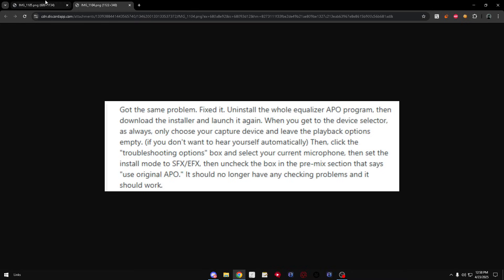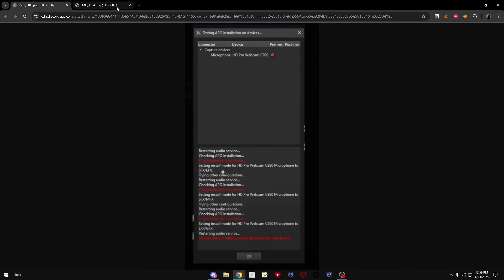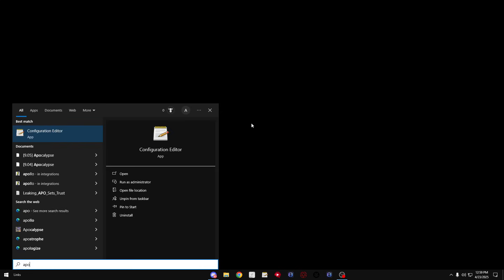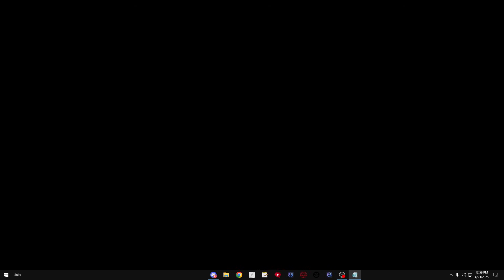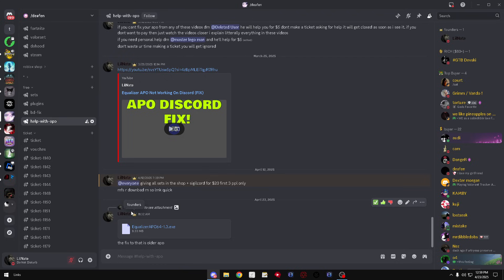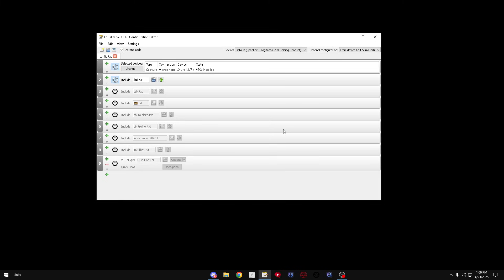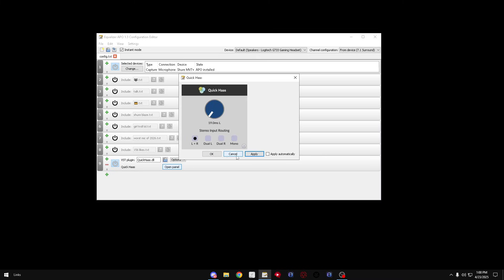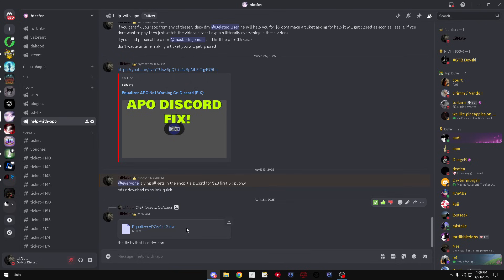Equalizer APO is broken 💔 BUT I GOT A FIX 😎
dc lilnateee

tags ~

1vamp discord packing,
1 ghost discord packing,
discord packing 46 rebirth,
46 rebirth discord packing,
46 discord packing,
5tro discord packing,
5 trey discord packing,
6vamp discord packing,
77 discord packing,
discord packing 9 rih,
9 rih discord packing